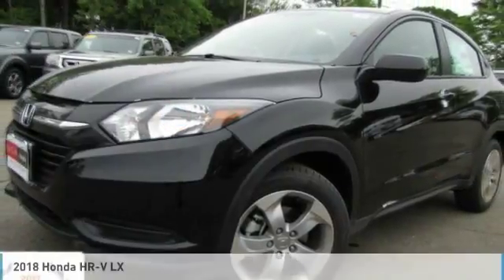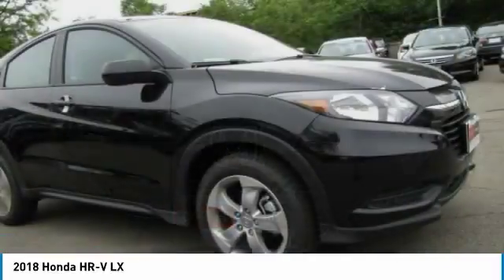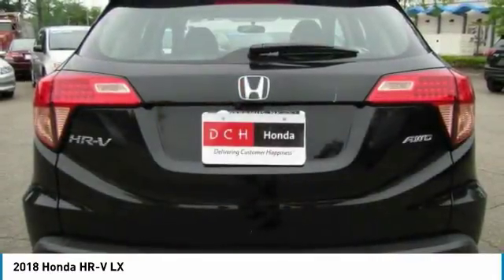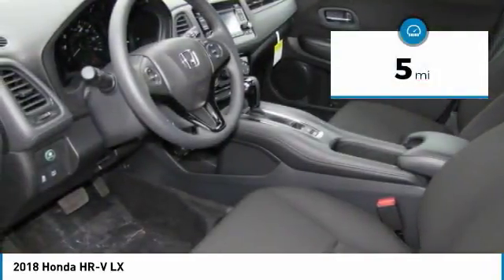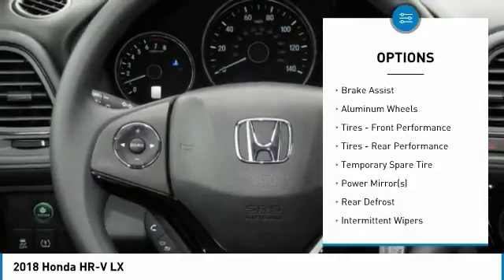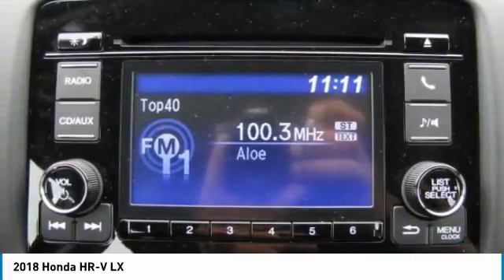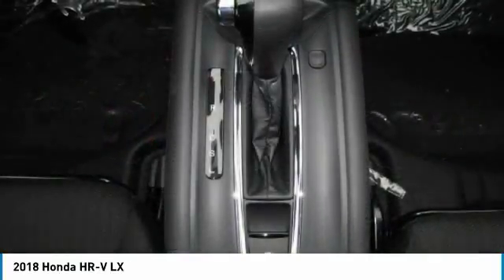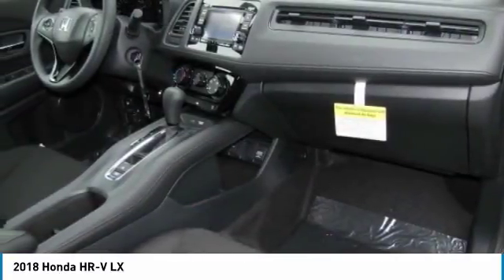2018 Honda HR-V AH181478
2018 HONDA HR-V Old Bridge, NJ
Stock# AH181478

BACK-UP CAMERA, ALL WHEEL DRIVE, BLUETOOTH, MP3 Player, KEYLESS ENTRY, 31 MPG Highway, ALLOY WHEELS!. The distinct exterior lines of the 2018 Honda HR-V point you toward adventure, whether your wheels are on the ground in a cityscape or the countryside. The exterior features a dark, aggressive grille that includes a tasteful chrome accent which makes a lasting first impression. From the Display Audio interface to the touch-based climate control, the smart touch interior puts everything in reach. With multiple configurations available, including 60/40 Split 2nd-Row Magic Seat functionality, you?ll have room for more than just the essentials. From useful cargo accessories to interior lighting, there are plenty of ways to make the HR-V interior uniquely yours. Be your own navigator and get to wherever you want to go with the Honda Satellite-Linked Navigation System, featuring HD Traffic and voice recognition.